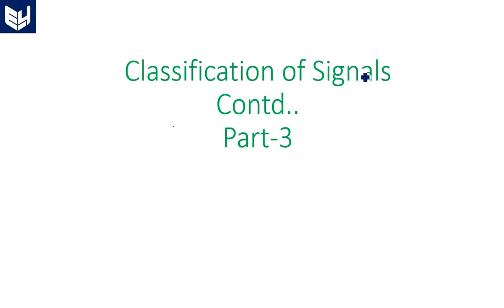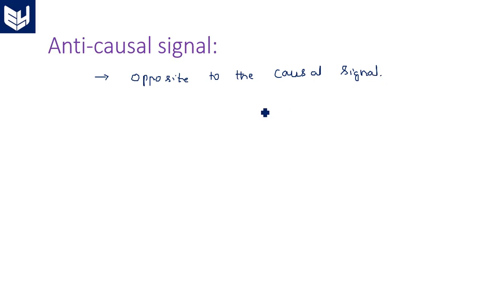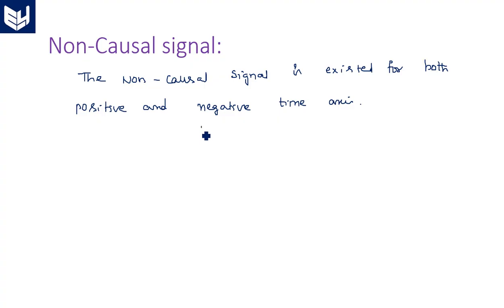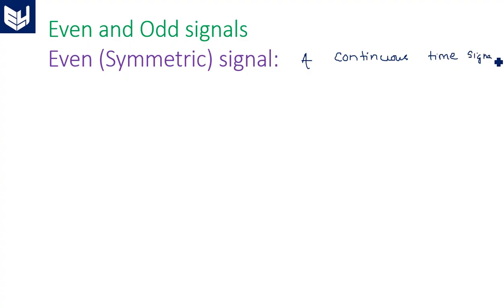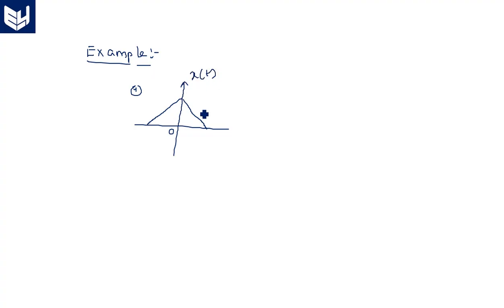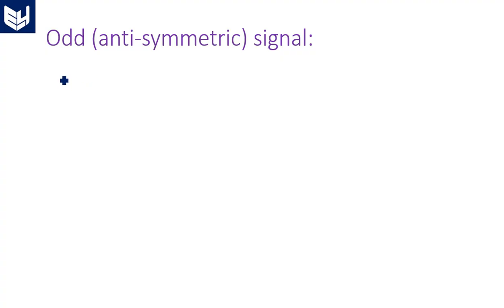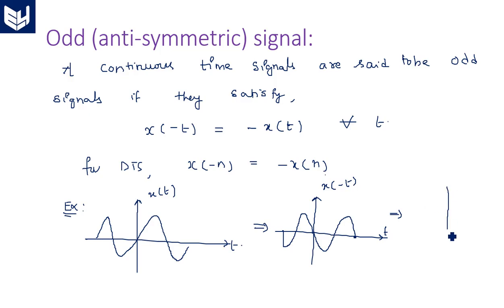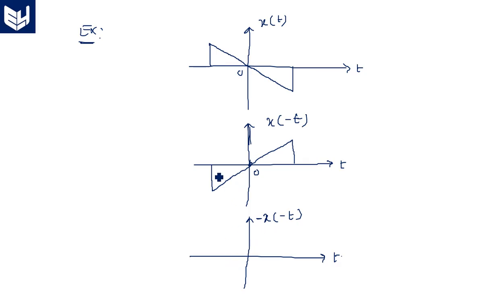Causal and Non Causal signals | Even and Odd signals | Signals & Systems | Lec - 04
Classification of Signals :
           Causal, Anti Causal and Non causal Signals